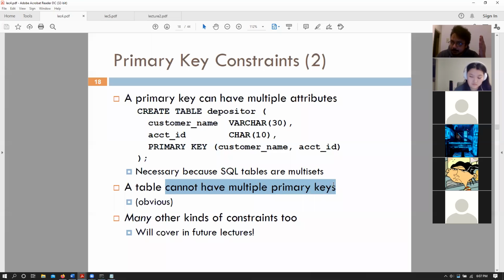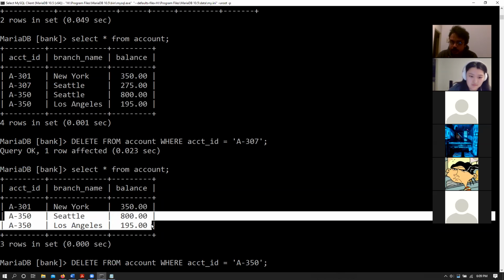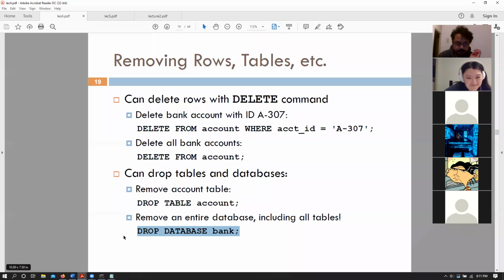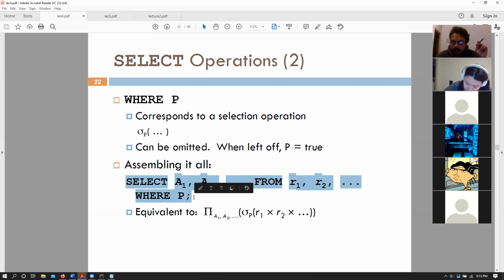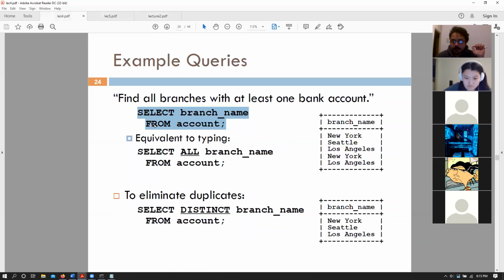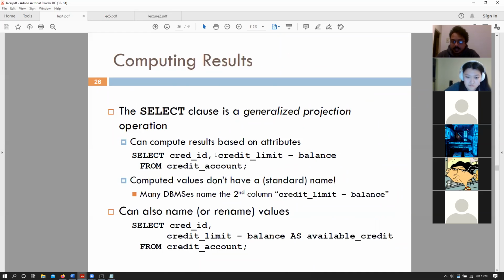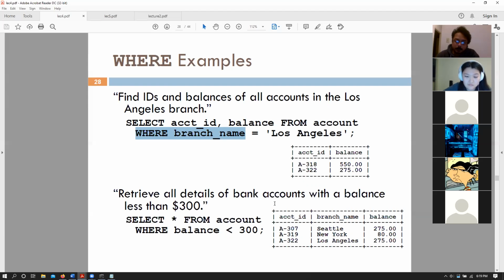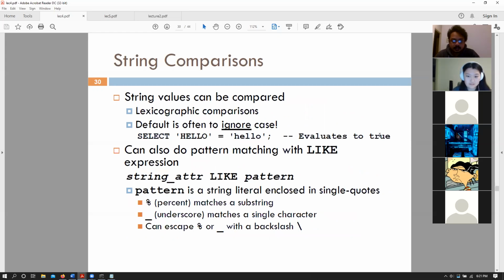Part002 Session 6